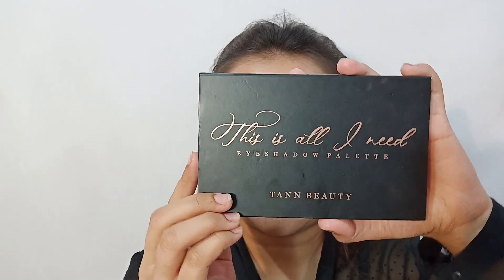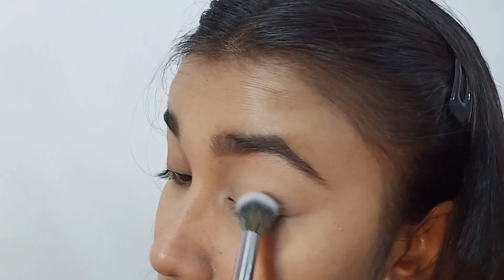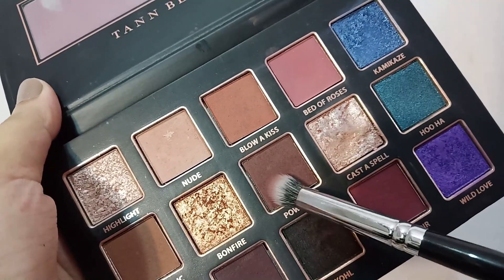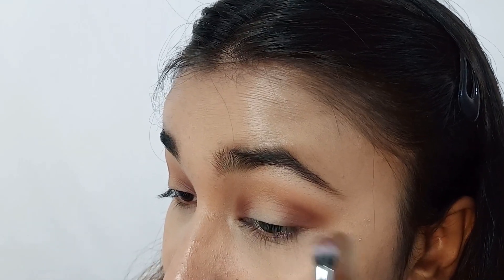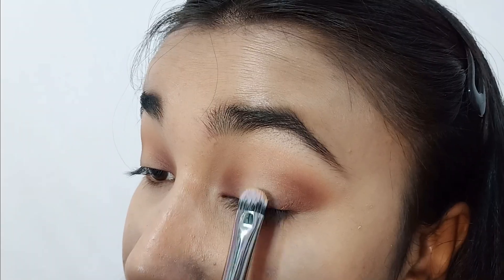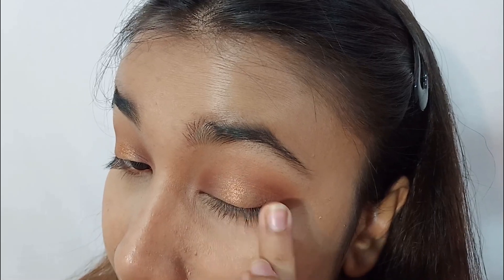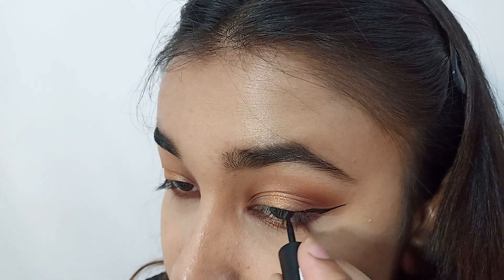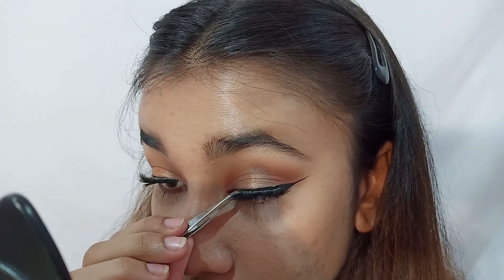Simple and Soft Brown Halo Eye Tutorial | For beginners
Hello beautiful people! In today's video I am showing you all how you can do a very easy and soft brown halo eye look. I hope you enjoy! xo

•RCMA No Color Powder (Ordered from their page)

Let's Talk!